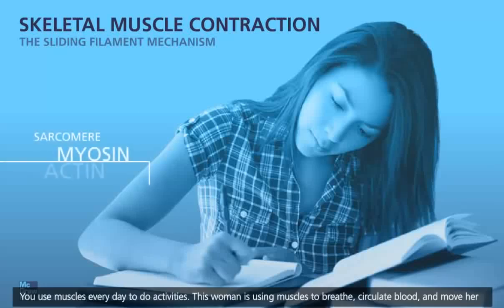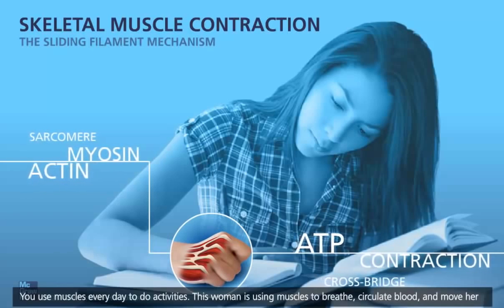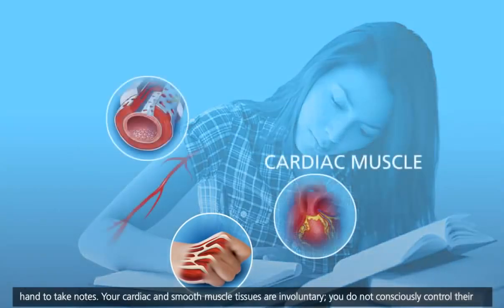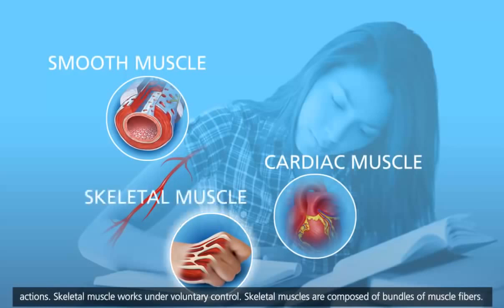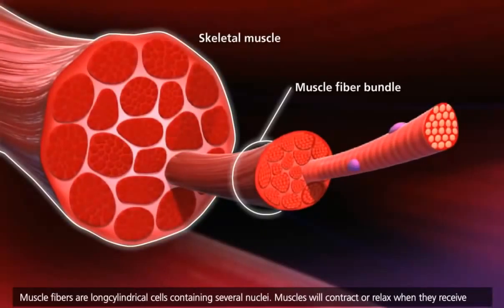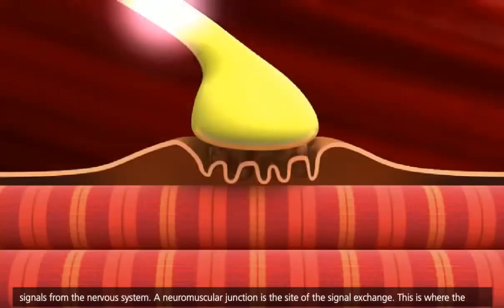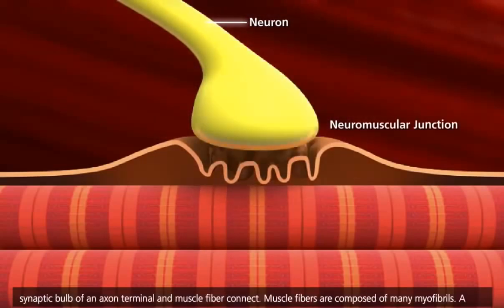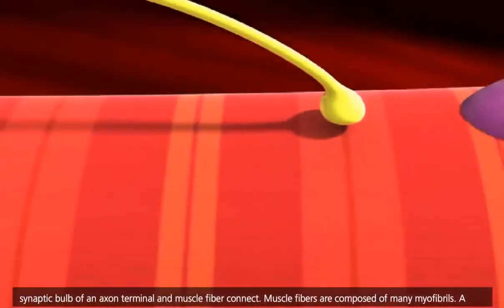CONTRAÇÃO MUSCULAR - Mecanismo Molecular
Olá, caros alunos,
Segue um animação que fala sobre o Mecanismo Molecular da contração muscular.
Bons estudos!